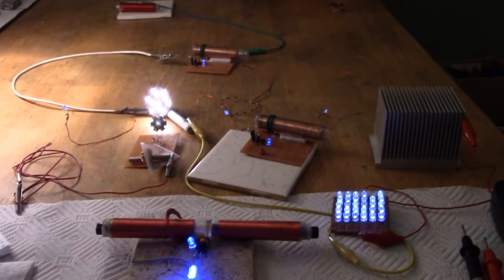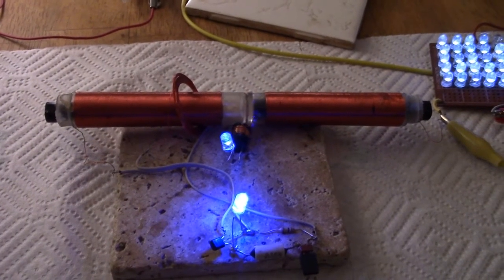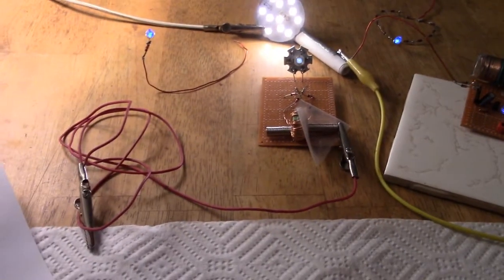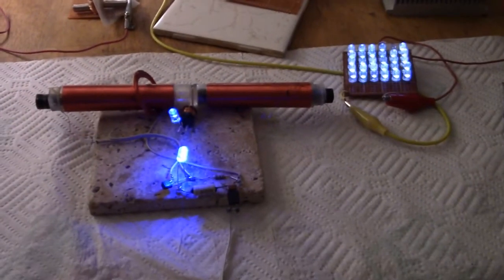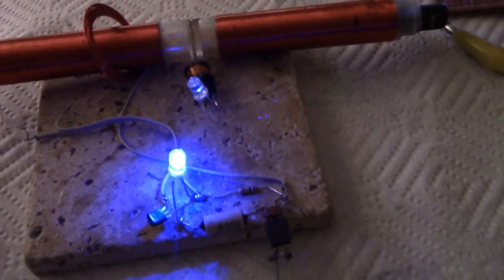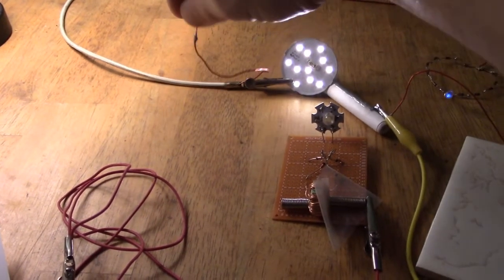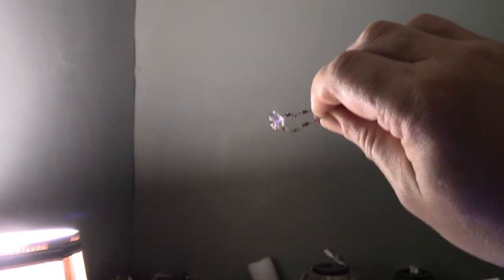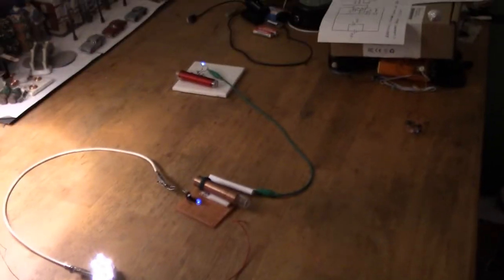A Non Traditional Slayer Exciter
oops - Skywatcher123 !
It has the same gauge Primary as Secondary
36 turns Primary rather than 2 or 3
Split Secondary

Dr. Stiffler's channel on Youtube is:
Where you can see the actual versions of what i'm describing.
The SFM isn't intended to be driven wirelessly and should have a full board from a CREE mains LED bulb as the driven load. My emulation has proven to be quite versatile with it's 1W LED.
Likewise, the diode ring is supposed to be driven from a frequency generator at 20V and with a specific frequency.

The 'Doob' coil is shown in my last upload and is simply a length of paper and length of aluminium foil rolled up.